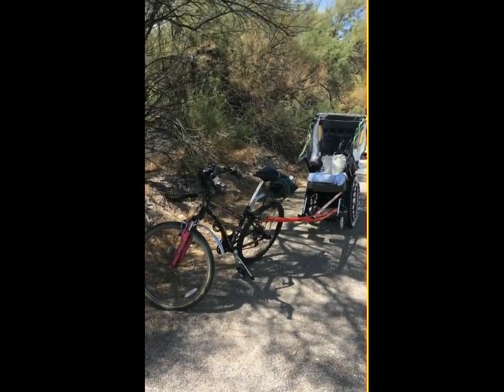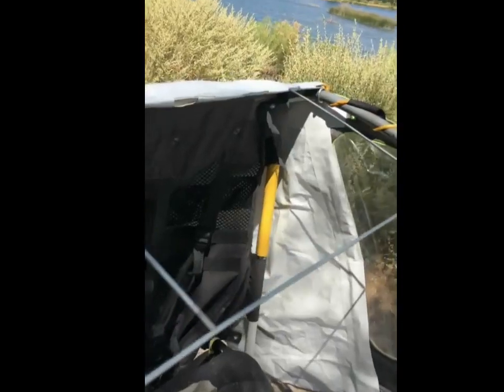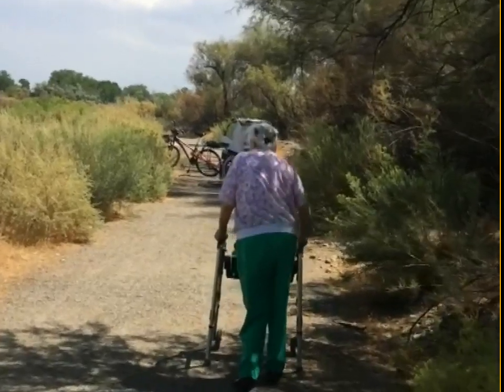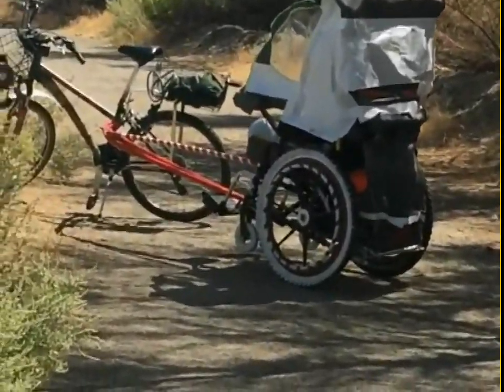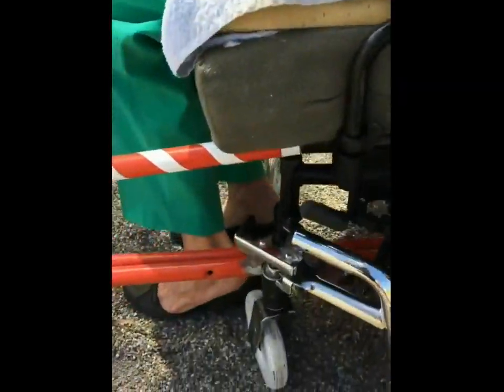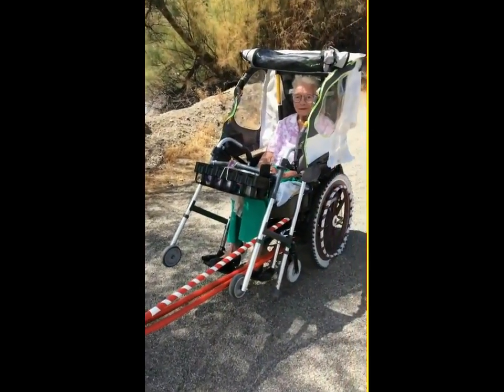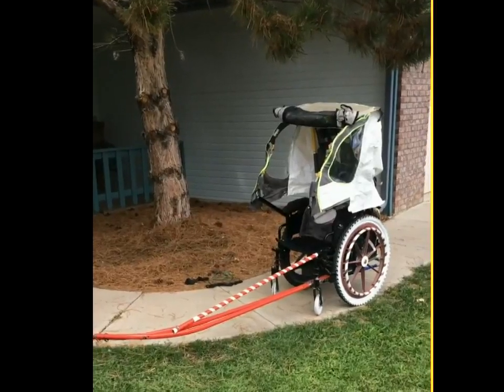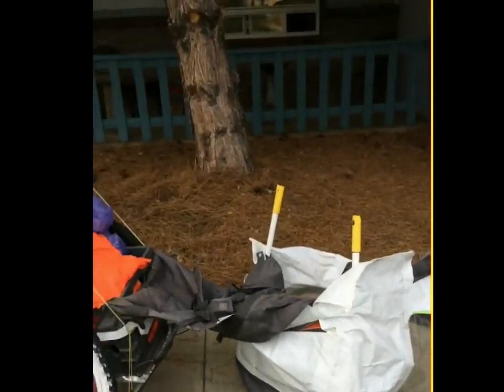Suelo Sweet Wheelchairiot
Daniel Suelo's modified DIY Chair-iot (Bicycle Wheel-chair Cart) with a rain shelter cover.  This is a follow up of my video "Mom's Chair-iot"
Cost: no money.

I modified the original bicycle chariot I had built for my mom.

It's made with all scavenged materials! I pieced it together from 2 wheelchairs I found (one from the hospital dumpster, the other abandoned by the river), plus the cover from a bicycle trailer for carrying a child. I put dumpstered bicycle tires on the rims. The poles and even the bolts are scavenged. And I even found the bicycle abandoned by the road and fixed it up!

Music (Swing Low Sweet Chariot) performed by Chester Children's Chorus,
from their July 30, 2011 concert. John Alston, music director.